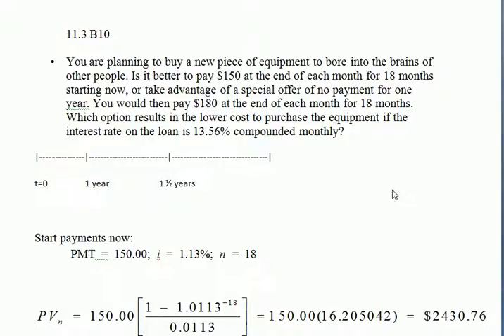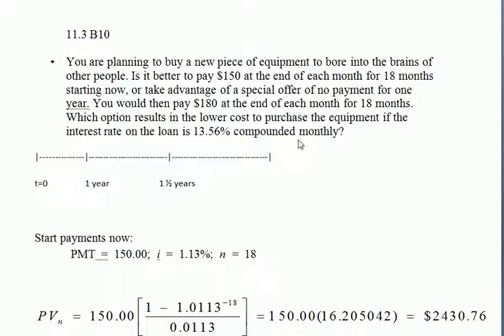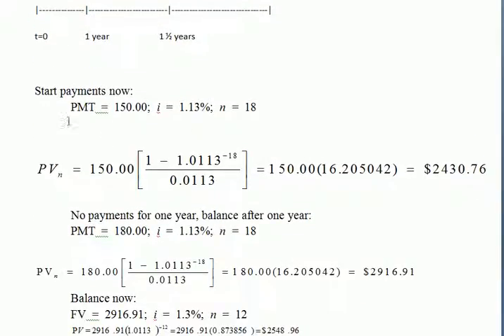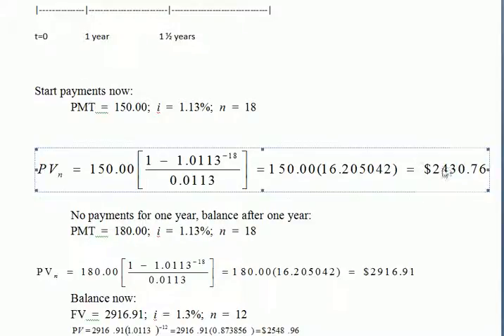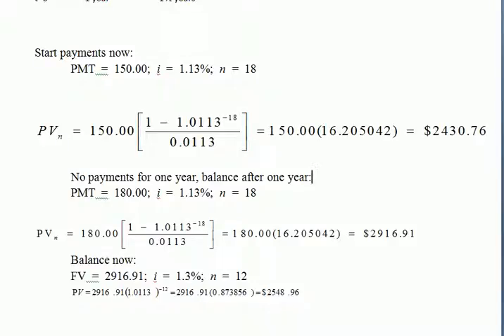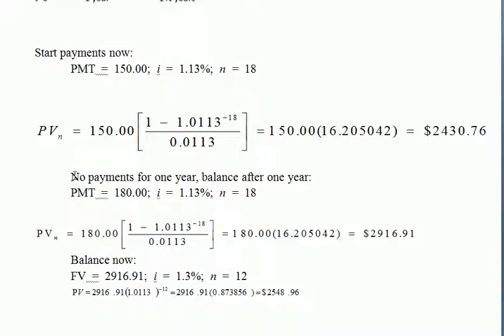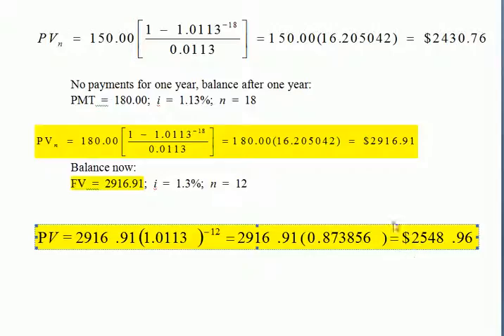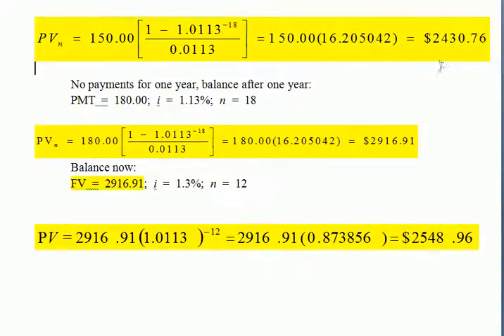Stephen's Tutorials Q11 3 B10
Comparing two annuities with different start dates and different PMTs.